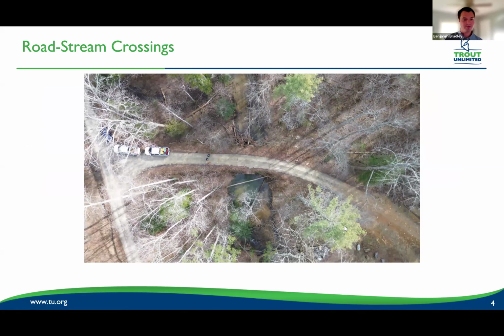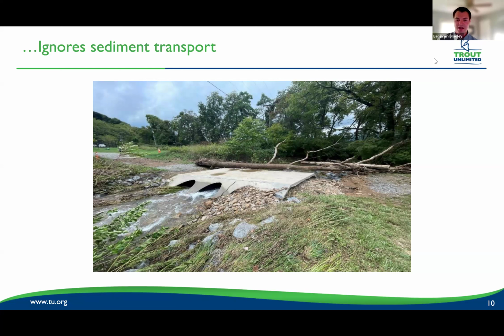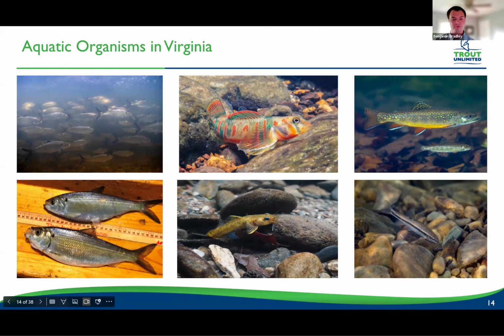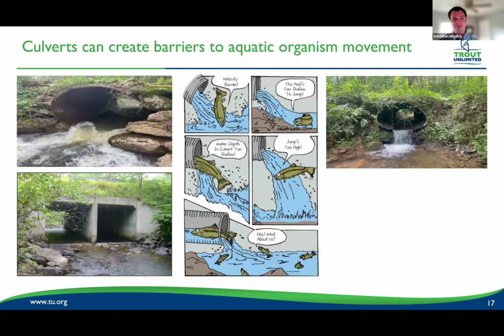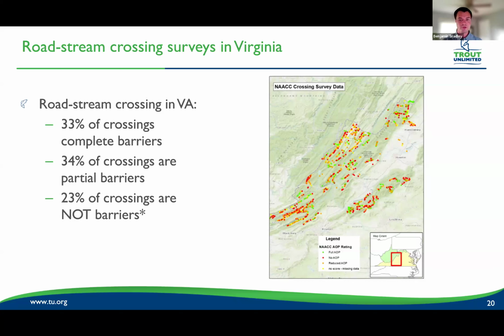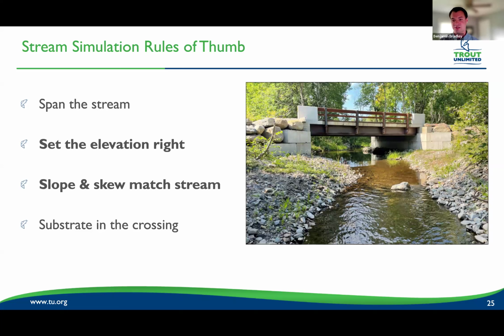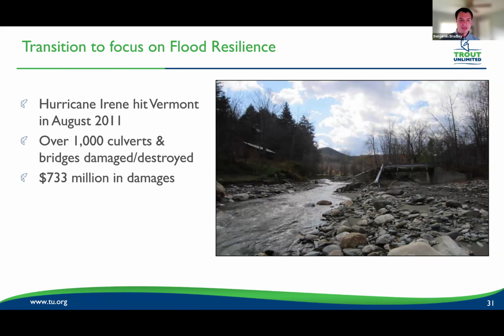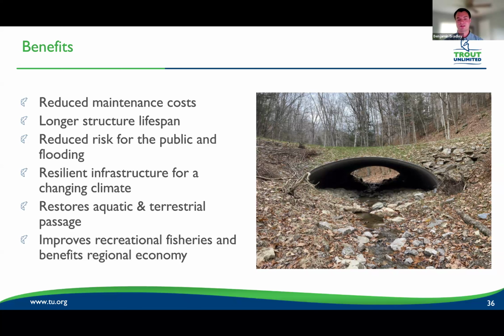Stream Simulation Approaches for Wildlife Friendly Infrastructure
Join Wild Virginia and Benjamin Bradley from Trout Unlimited to learn how stream simulation approaches can create better infrastructure for both people and wildlife. Stream simulation is a design method that builds road-stream crossings like underpasses and culverts to mimic natural stream conditions, allowing fish and other aquatic species (and terrestrial species!) to move freely while improving flood resilience and reducing maintenance costs.

This method aligns with what Wild Virginia advocates for—ensuring that every underpass and culvert built by Virginia state agencies supports habitat connectivity and ecological health. Learn how stream simulation projects work, their benefits for wildlife and communities, and how you can support better infrastructure policies across the Commonwealth.

Don't miss this opportunity to discover how innovative infrastructure can promote both safe wildlife passage and climate resilience!